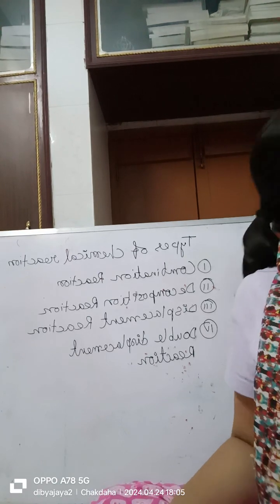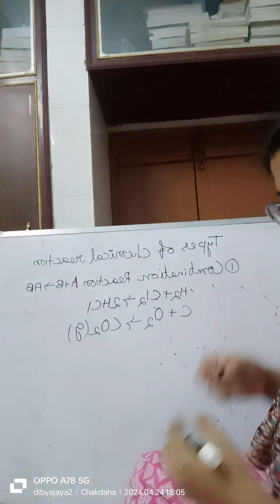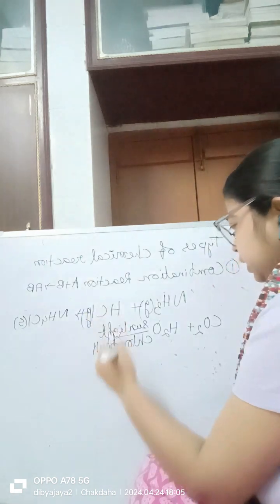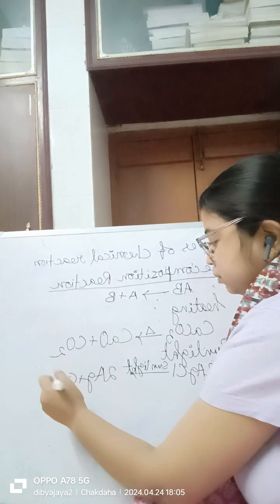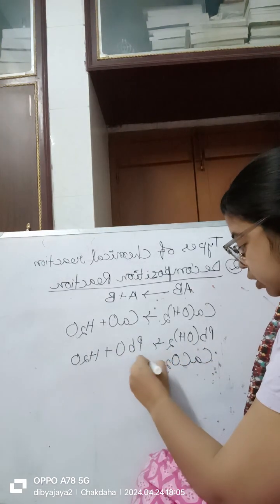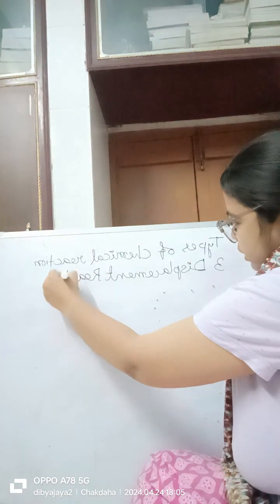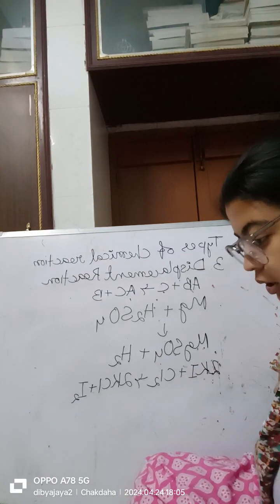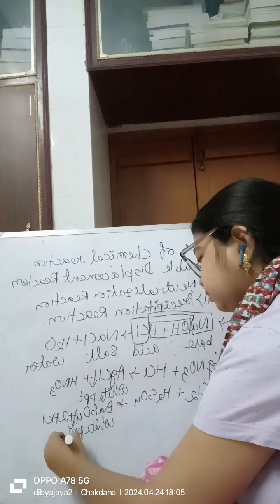chemical changes and reactions (2nd part) types of chemical reaction